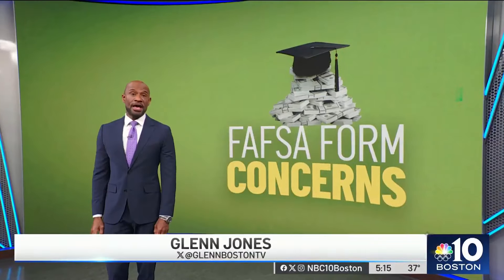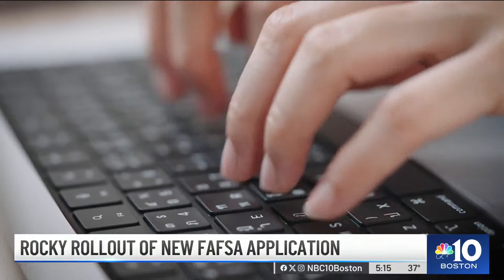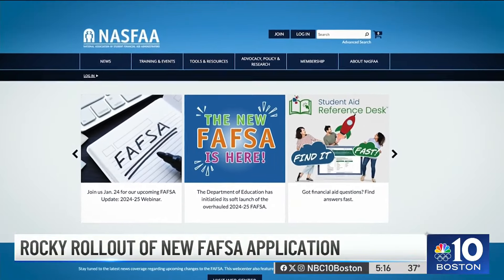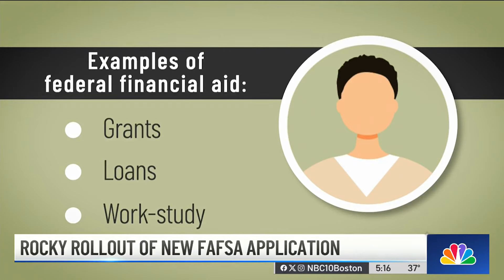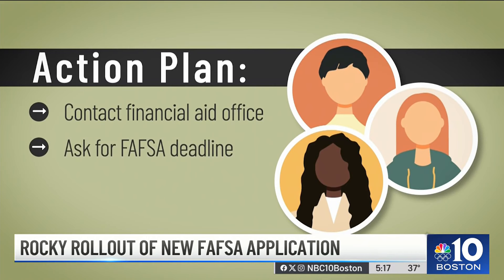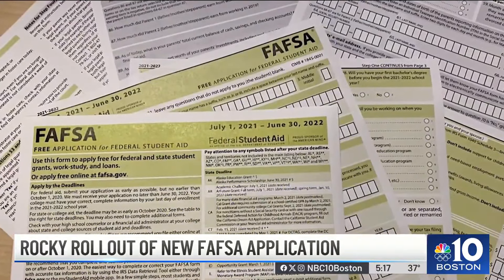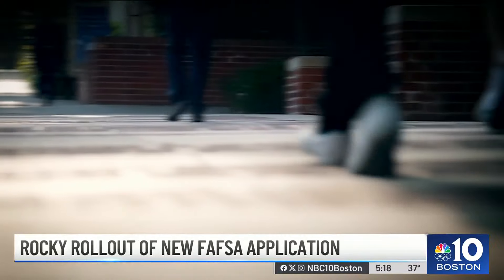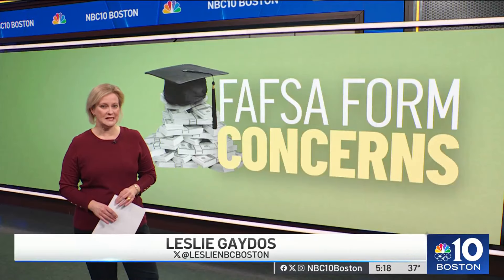New FAFSA application had a rocky rollout - here's what to know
The 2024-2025 FAFSA has fewer questions and a new formula to calculate student financial aid, but the soft launch has seen some accessibility issues.